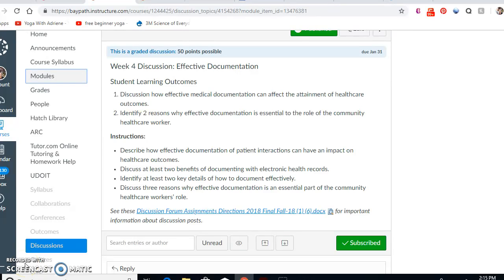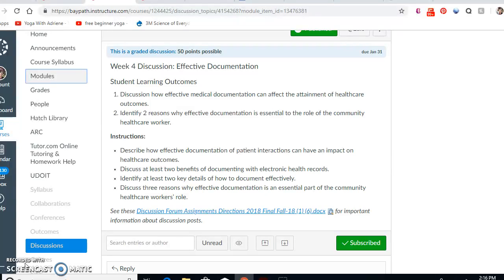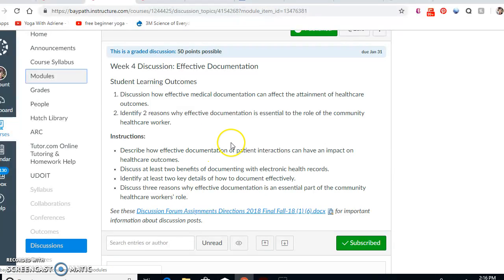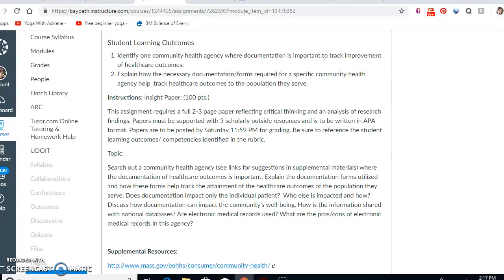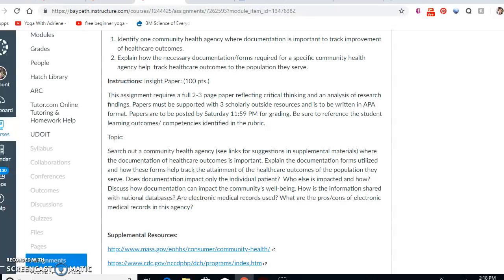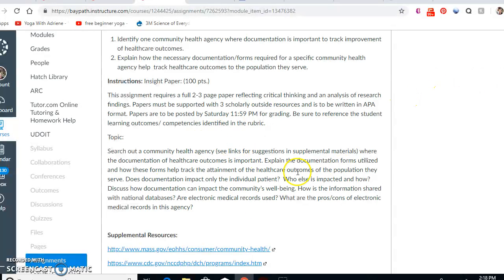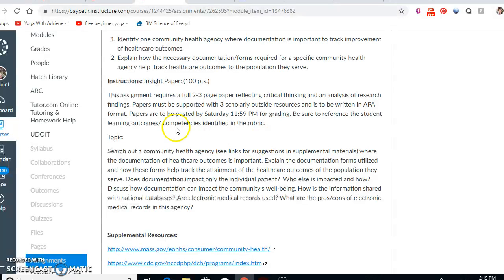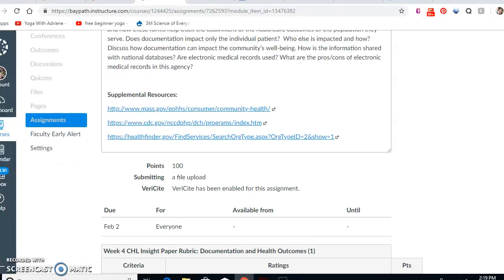CHL Healthcare Documentation Week 4